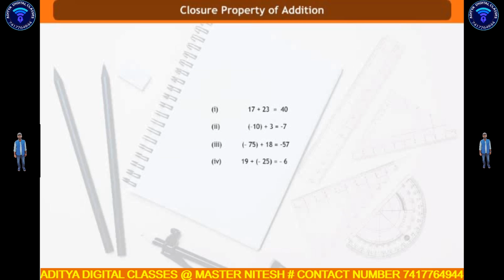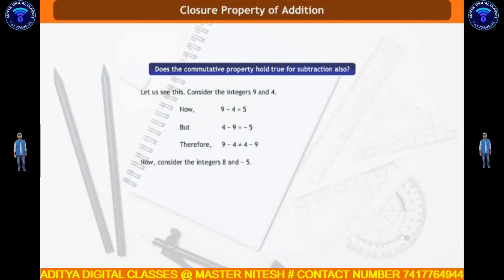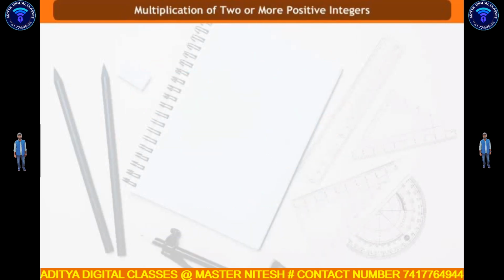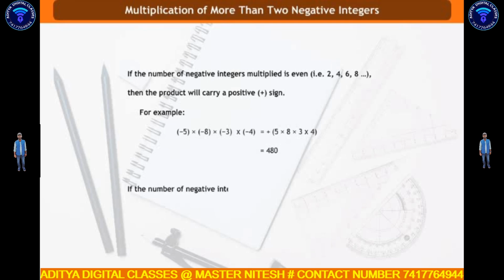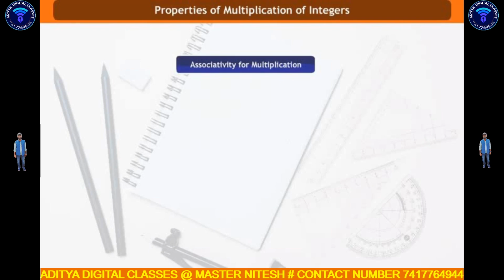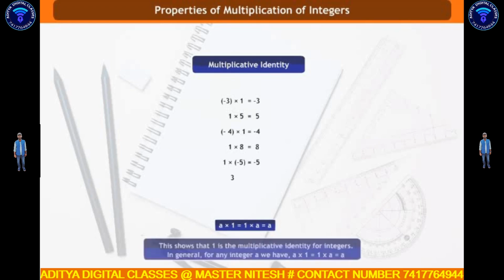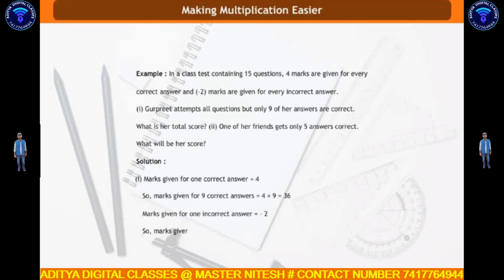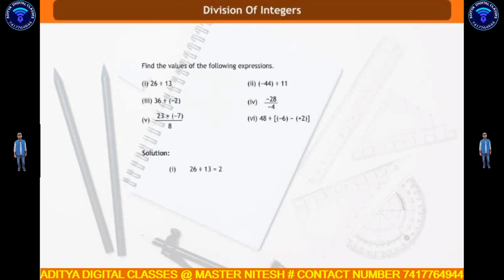integers class 7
Tips and tricks for integers